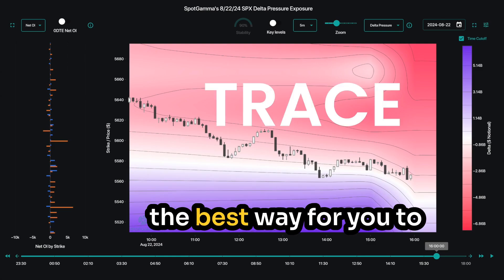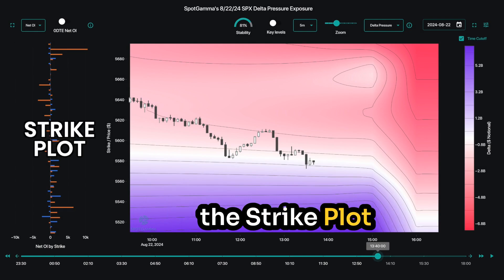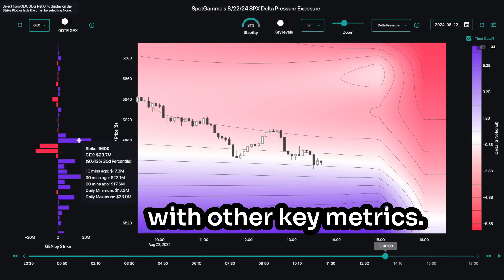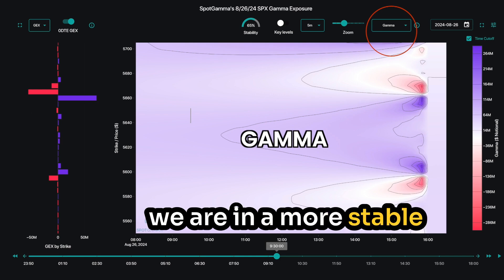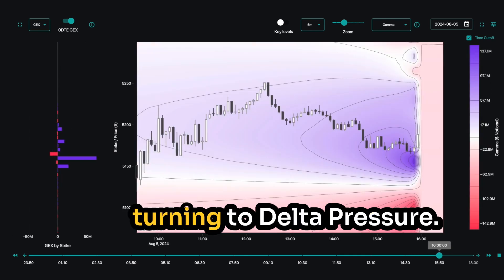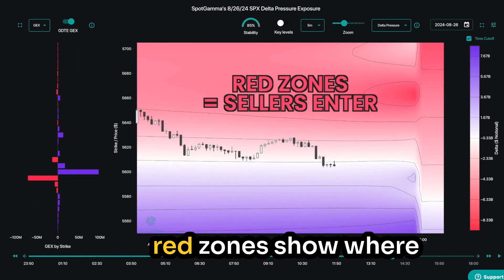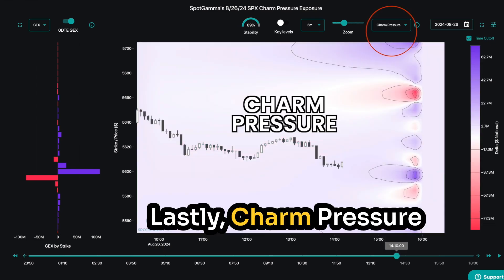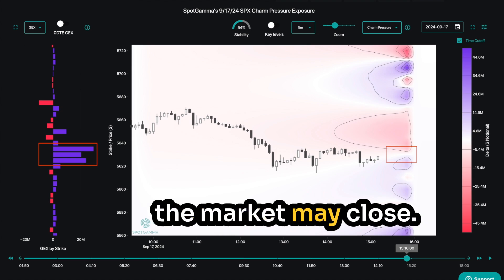How To Use TRACE (S&P 500 Heatmap App) by SpotGamma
Unlock the power of TRACE—the best way to visualize how real-time options flows are influencing the S&P 500. Developed by SpotGamma, TRACE ingests all SPX options trades and applies proprietary algorithms to create easy-to-interpret charts and heatmaps. In this quick-start tutorial, we'll break down how to apply TRACE to your trading strategies.

Key Features:

1. Strike Plot:
•  GEX (Gamma Exposure), OI (Open Interest), and Net OI:
• Blue GEX bars indicate where dealer positioning can result in buying pressure.
•  Red GEX bars show where dealer hedging can lead to selling pressure.
• Hover over individual bars to display the day's high and low along with other key metrics.
• 0DTE GEX Toggle: Toggle this feature for additional context on zero days to expiration options.

2. Heatmap:
Visualize options impact through three unique lenses: Gamma, Delta Pressure, & Charm Pressure

Gamma:
• Blue zones represent a more stable environment with higher gamma levels, leading to less price movement.
• Red zones indicate lower gamma levels, resulting in higher volatility and less stable prices.
• Pro Tip: Gamma can change throughout the day; we recommend checking this lens at least once per hour.

Delta Pressure:
• Blue zones below the current S&P price indicate supportive areas where buyers may enter.
• Blue zones above suggest areas where price can gain upward momentum.
• Red zones above the current price indicate resistance where sellers may enter.
• Red zones below highlight areas with potential for downward momentum.
Intensity Indicators:
• Denser contour lines and darker colors identify the largest areas of buying or selling pressure.

Charm Pressure:
• Most impacted by the passage of time, especially towards the end of the day.
• Red nodes indicate negative price pressure.
• Blue nodes show positive price pressure.
• The market often settles between darker red and blue zones.
• Larger nodes can be cross-referenced with the GEX Strike Plot to confirm potential closing areas.

_Where Options Flow The Markets Go_

SpotGamma is for stock traders, index traders, futures traders, and options traders who want high-caliber options data and clear, insightful analysis on what's really driving markets.

• Founder's Note with Expert Commentary
• Unique Support & Resistance Levels
• Daily Trading Ranges
• Index Charts with Key Levels
• Online Office Hours for Traders of All Levels
• Delta, Vanna, & Gamma Models
• 0DTE Volume / Open Interest Indicator
• Monthly OPEX Analysis
• Trading Platform Integrations
• Discord Membership
•• Equity Hub
••• HIRO
••• Volatility Dashboard
••• TRACE

*Note: This content is intended for general information and entertainment purposes only. No mention of company names, trading strategies or illustrative examples constitute investment advice. SpotGamma advises you to seek investment advice from a licensed professional.